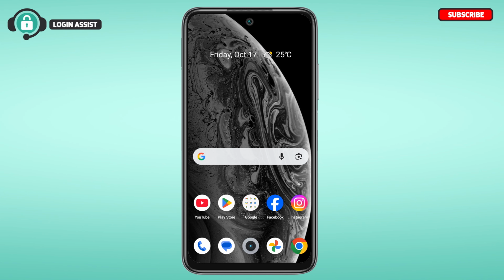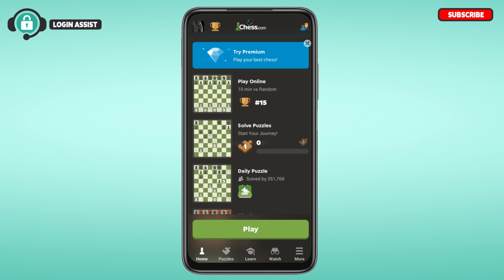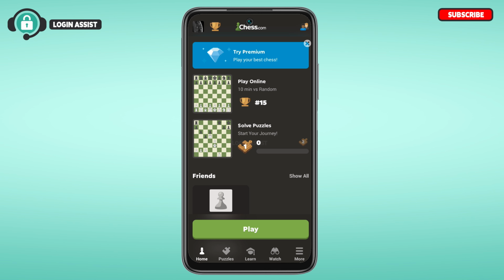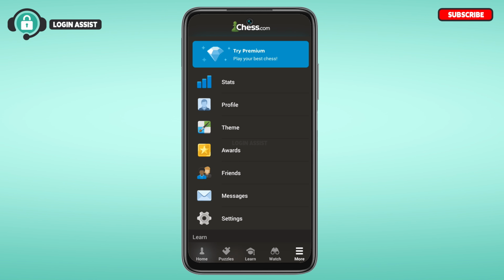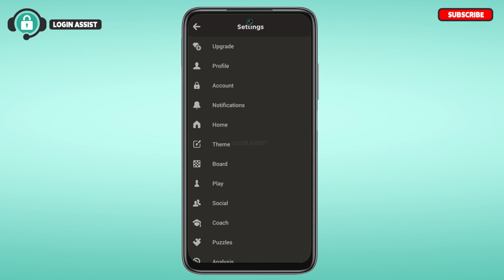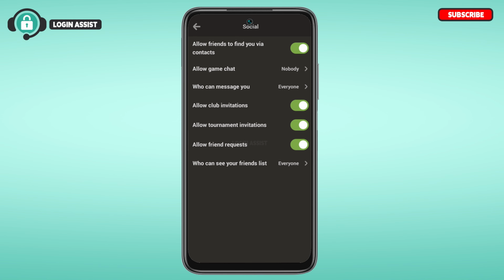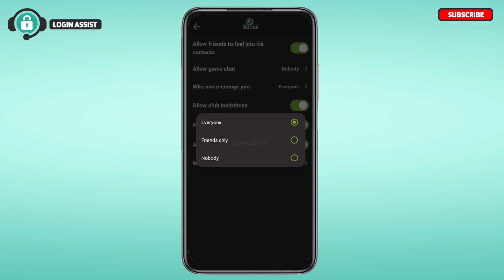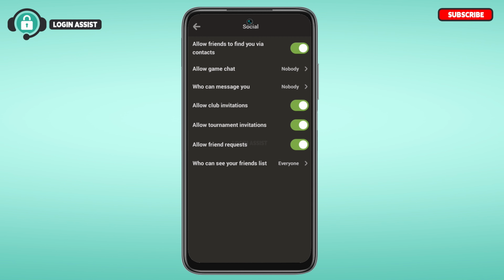How To Disable Chat In Chess.com | Turn Off Chat Option On Chess.com Account | Chess.com Mobile App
Follow these steps to turn off the chat option on Chess.com:
1: Open the Chess.com application.
2: Tap on the More icon at the bottom right corner of your screen and tap on the Settings option.
3: Tap on the Social option.
4: Tap the "Allow game chat" option and tap on Nobody.
With these steps, you can disable the chat on your Chess.com account.

Watch this tutorial video for the process and steps to disable chat in Chess.com account.